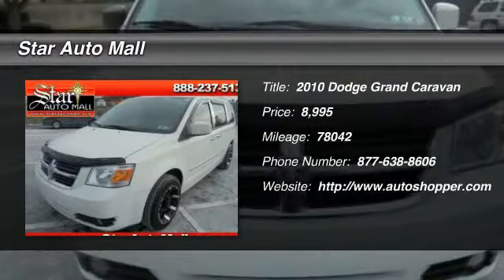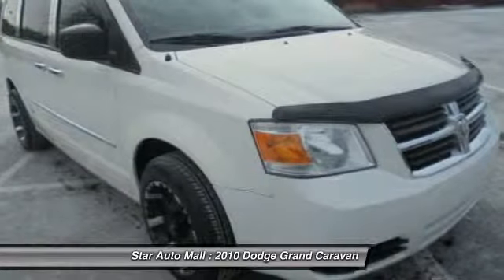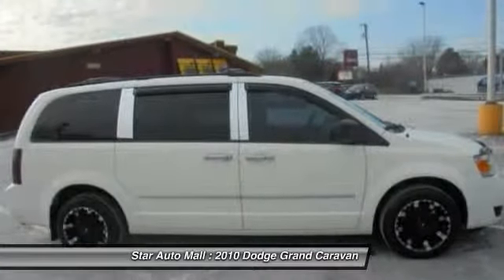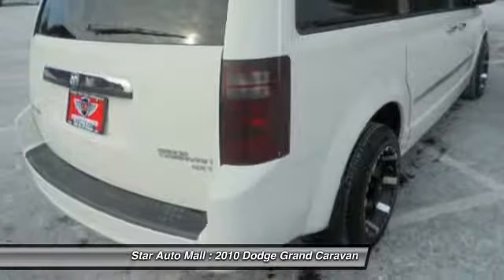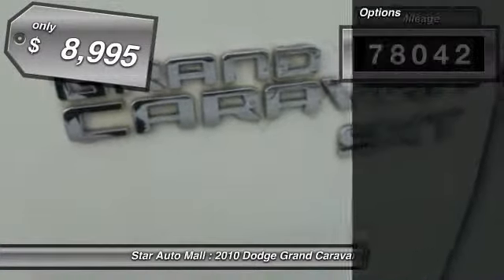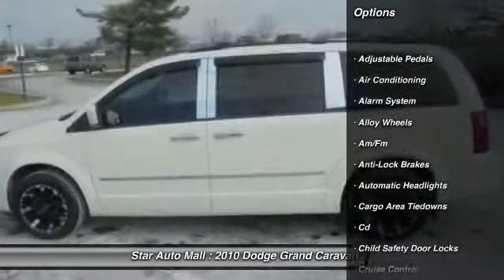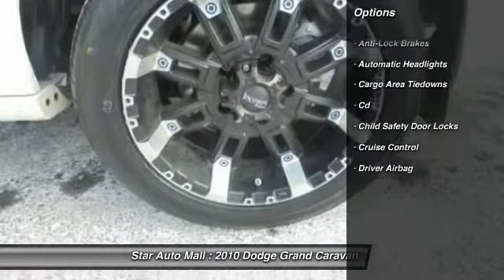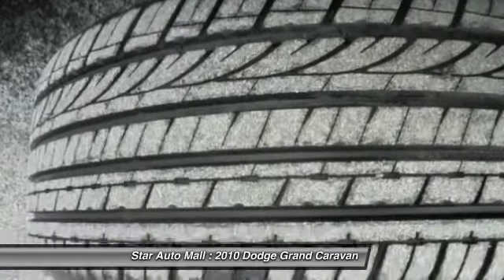2010 Dodge Grand Caravan SXT Bethlehem PA 18020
2010 Dodge Grand Caravan SXT